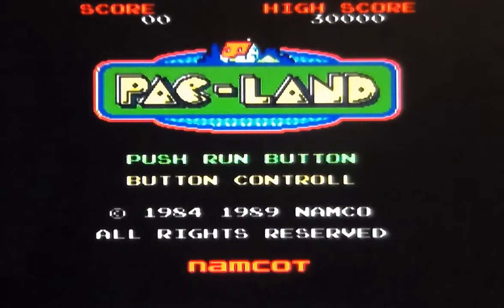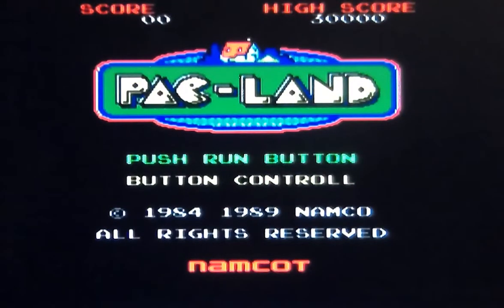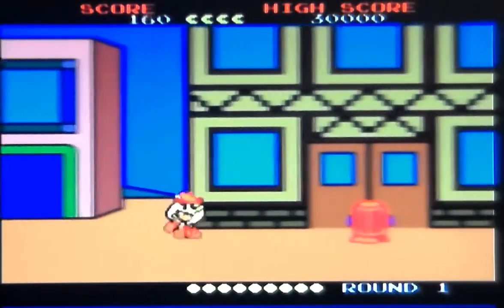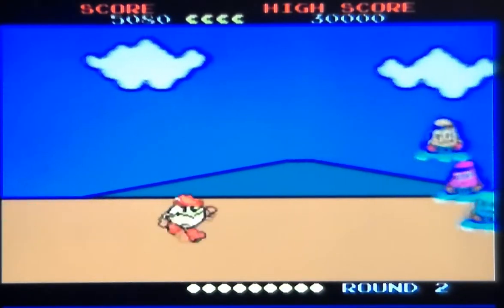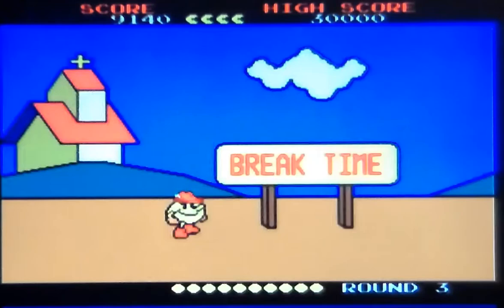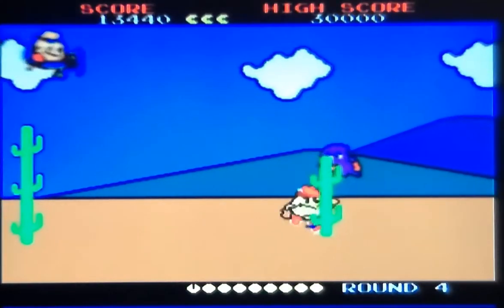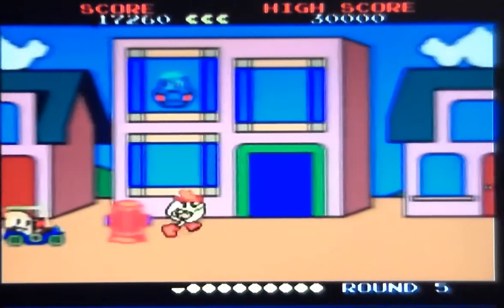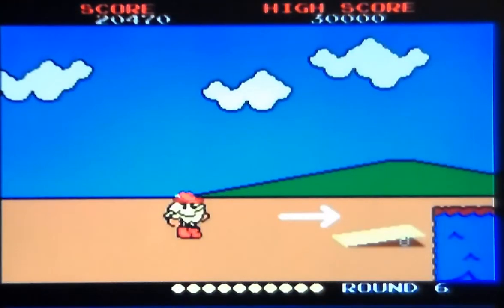Pac-Land On The PC Engine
A quick game play of Namco's Pac-Land on the PC Engine.  Released in 1989 and based on the arcade machine of the same name released in 1984.